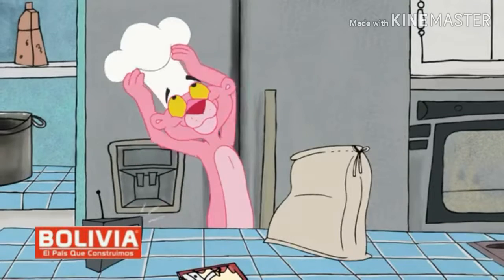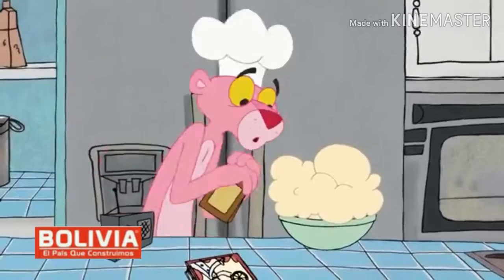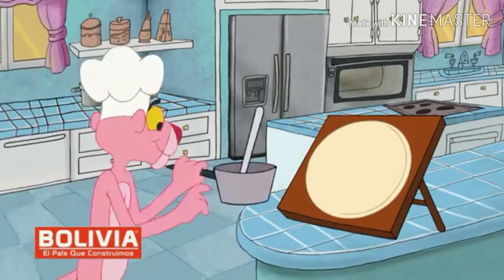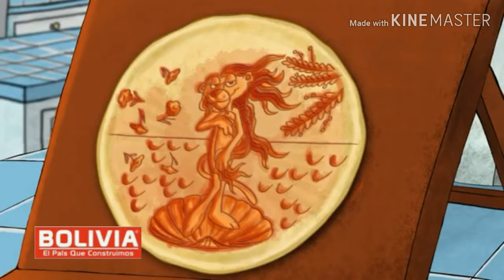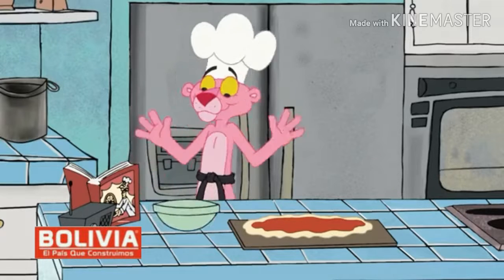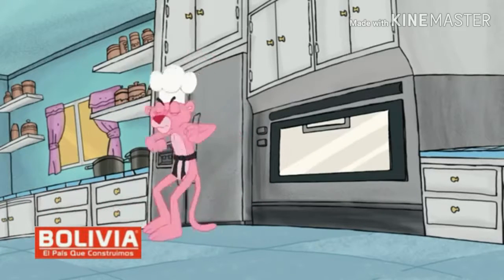Pink Panther Show Bolivia cap 49